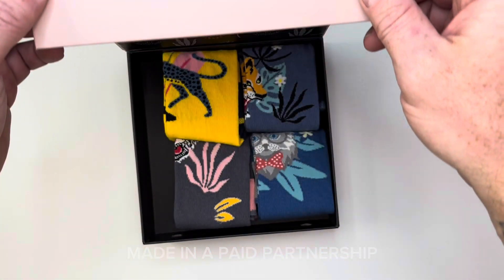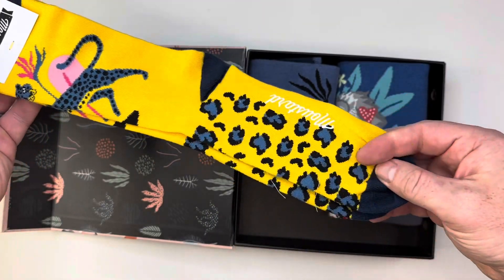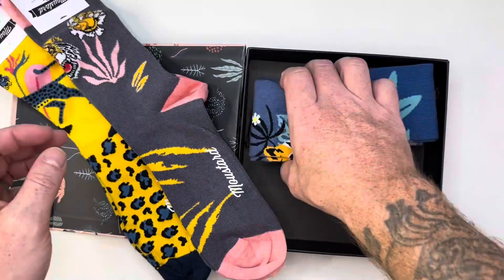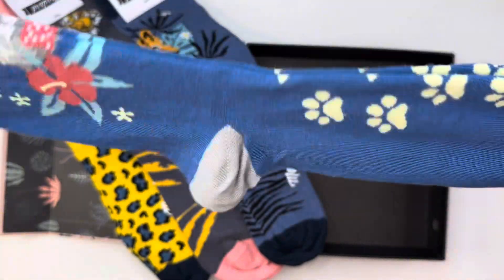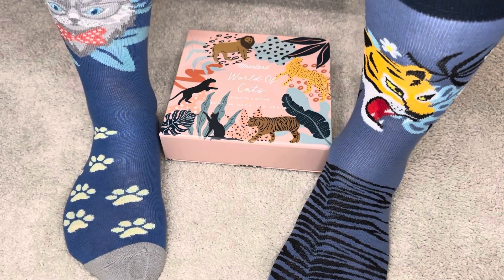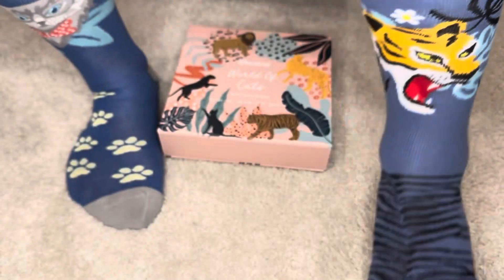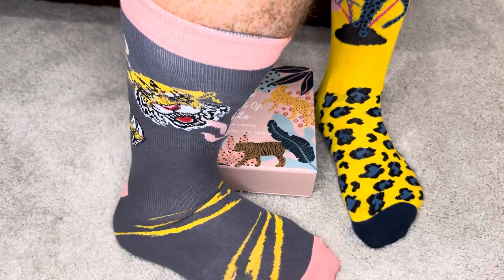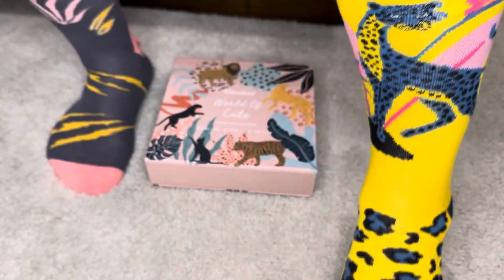Amazon Product Review: The Moustard Cat Socks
Moustard Cat Socks Women and Men Gift Box - Cute Crew Socks Kitty Lover - Fun Socks for Women and Men - Warm Soft Cotton Pattern Socks (4-pack)

commissions earned